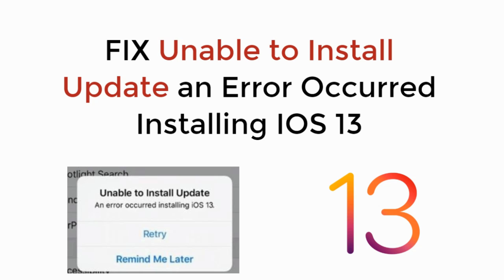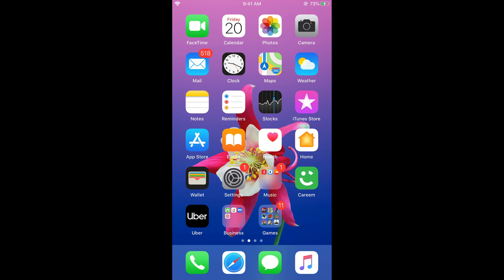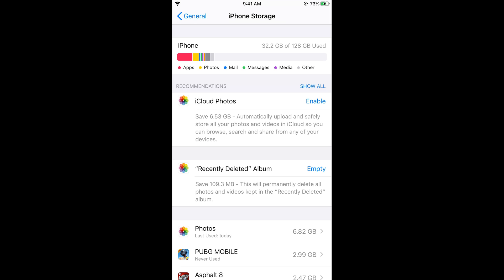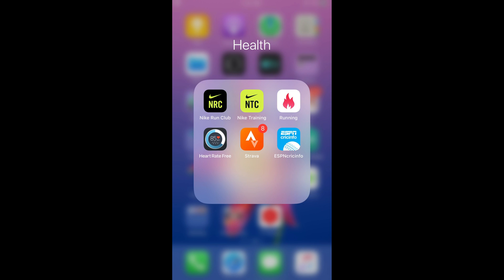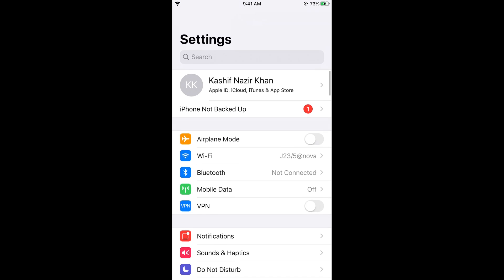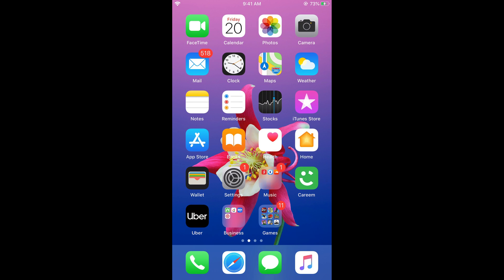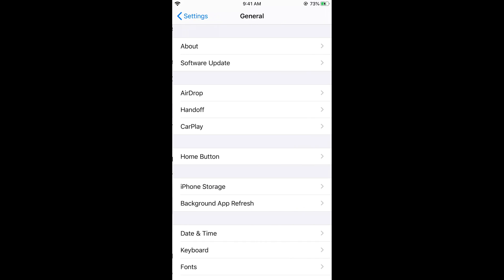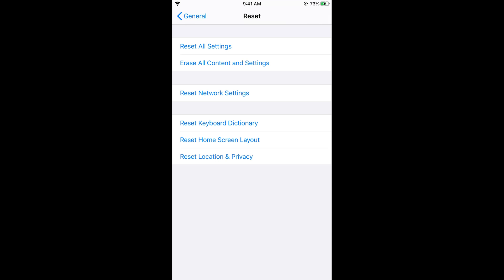IOS 13 : FIX Unable to Install Update IOS 13 - An Error Occurred While Installing IOS 13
Learn FIX Unable to Install Update IOS 13 - An Error Occurred While Installing IOS 13